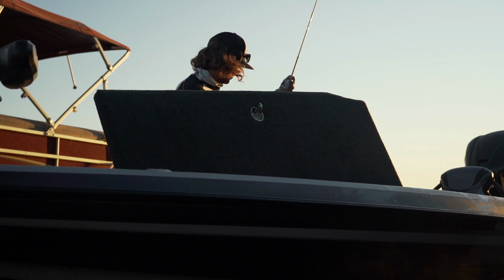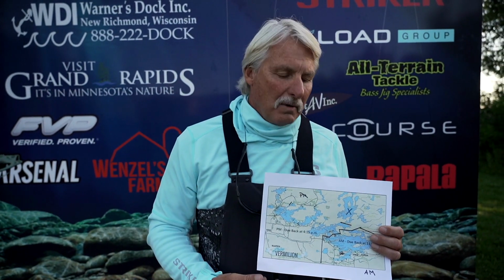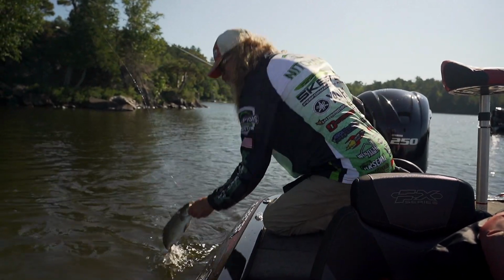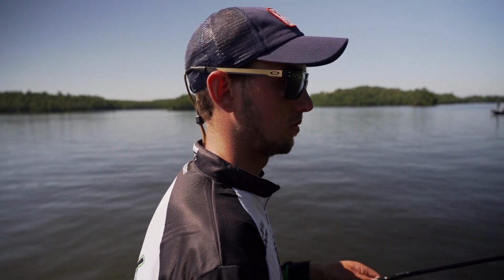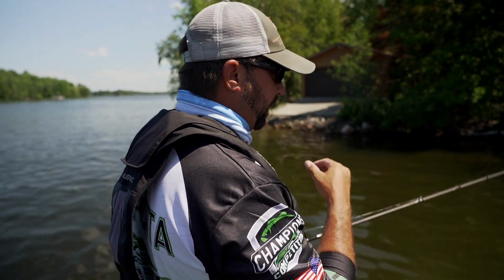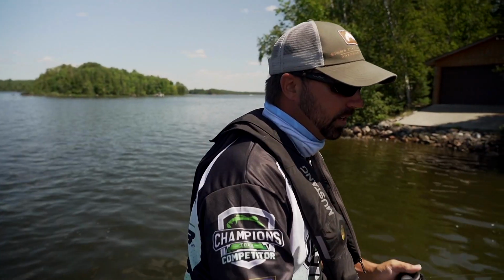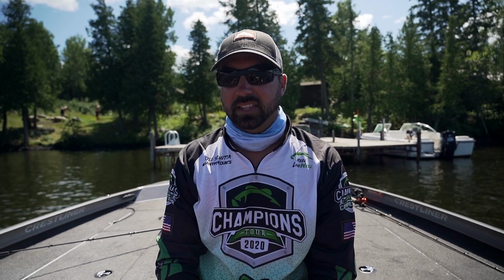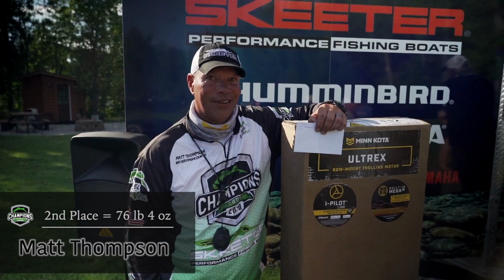2020 Champions Tour on Lake Vermilion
Watch Champions Tour competitors tackle mighty Lake Vermilion. It's a tight race for the top spot but Kyle Schutta prevails, grabbing his first Champions Tour title